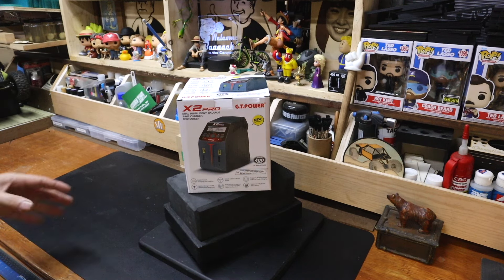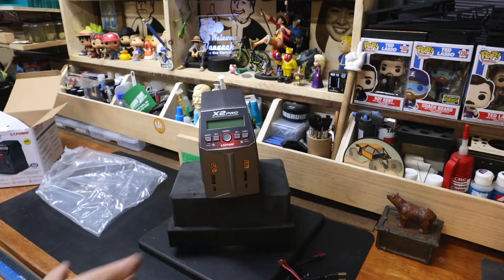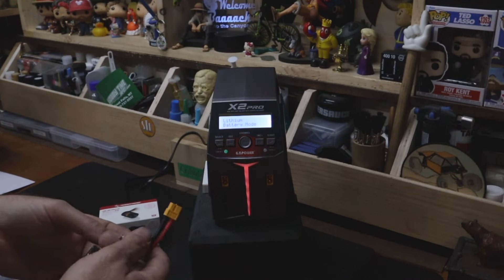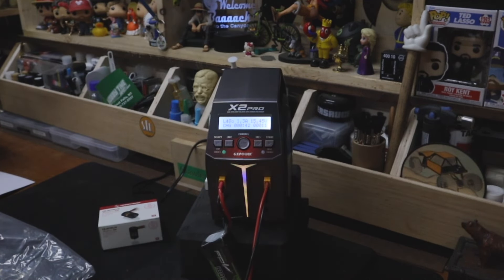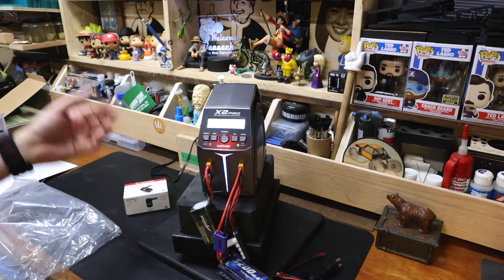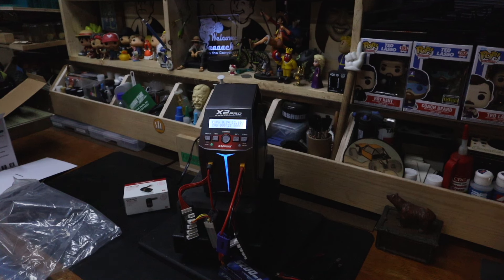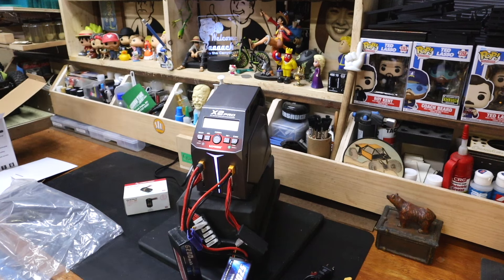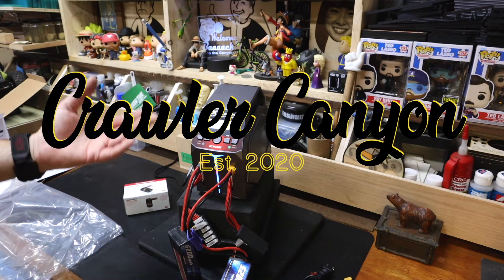Crawler Canyon Quick(re)view: G.T. Power X2 Pro charger (2x100w)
This is the Quickview of the X2 Pro charger from GT Power, which offers both AC and DC inputs, with 100w per channel on AC and 200w per channel on DC. I review things like chargers from a...  less tech-y perspective than some. I want to know how livable the charger is. Basically, how annoying is or isn't it.